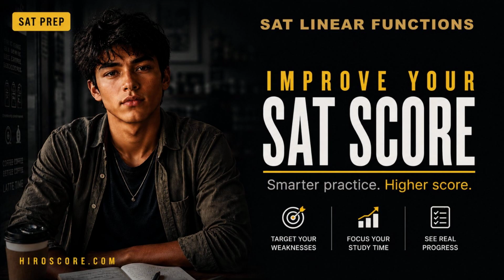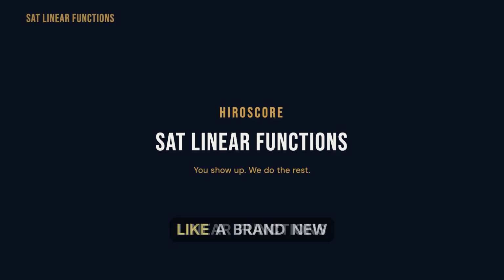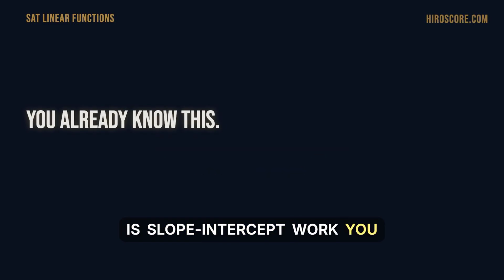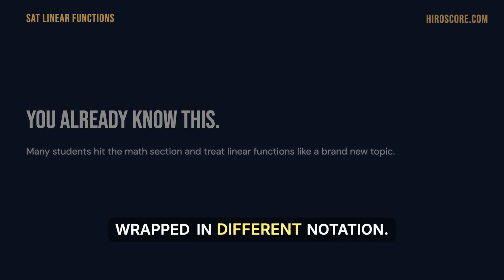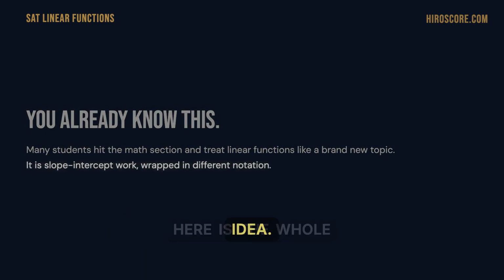SAT Linear Functions: What the Test Actually Asks | HIROSCORE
SAT linear functions questions follow three patterns — and the test repeats them every time. This video breaks down exactly what the SAT asks about linear functions, what the notation trap looks like, and how to use Desmos to catch errors before they cost you points.

The SAT math section includes around 13 to 15 Algebra questions, roughly a third of the test. Linear functions sit inside that block. The three question types you need to know: evaluate the function given an input, find the input given an output, and interpret what the slope or y-intercept means in a word problem. The third type asks you to build or read a linear function from a graph, table, or written description.

The most common trap is notation. f(x) = 5 and f(5) are not the same request. One gives you an output and asks for the input. The other gives you an input and asks for the output. Mixing them up is one of the most frequent errors on SAT math linear function questions. This video shows you exactly how to read the question before you start solving.

HIROSCORE tracks your accuracy across 29 SAT skills, including linear functions, and shows you exactly what to work on next. Beta testing is open now.

0:00 Introduction
0:15 What is f(x) really?
0:45 How much does algebra matter on the SAT?
1:10 The three question types the test repeats
1:40 How to interpret slope and y-intercept
2:05 The notation trap: f(x) = 5 vs f(5)
2:40 Using Desmos to check your answer
3:05 Beta access